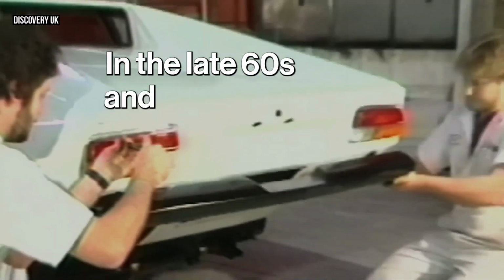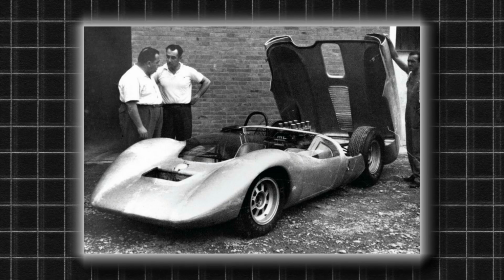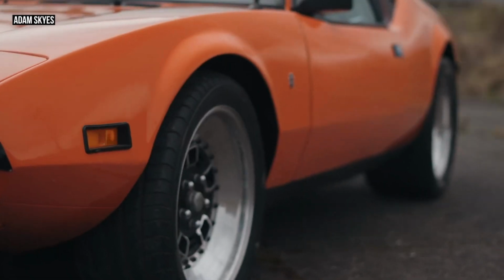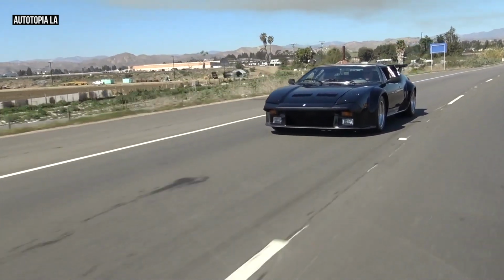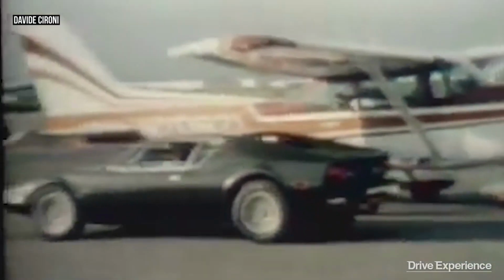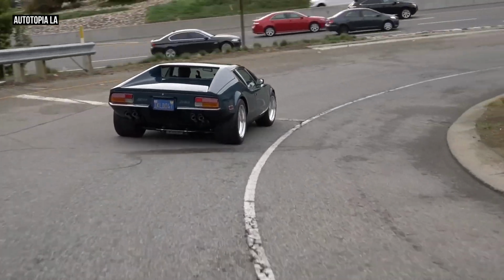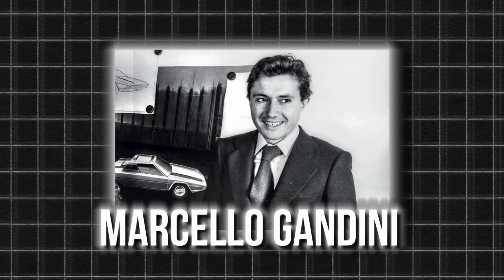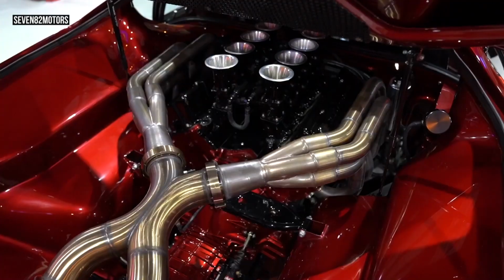The V8 BEAST That TERRIFIED Ferrari - The De Tomaso Pantera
In this video, we explore the powerhouse that is the De Tomaso Pantera. With its mid engine design and roaring V8, this Italian American muscle car was a force to be reckoned with, shaking up the automotive world and even making Ferrari nervous. Join us as we dive into the history, performance, and legacy of the De Tomaso Pantera, a true icon that changed the sports car game forever.